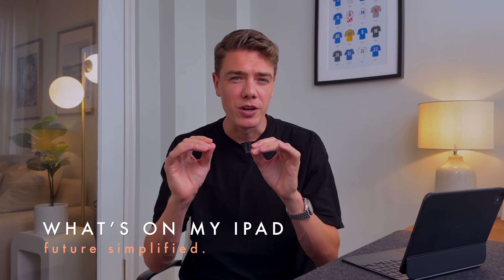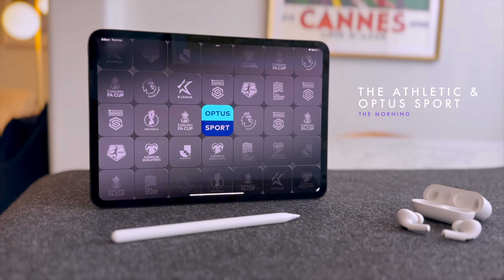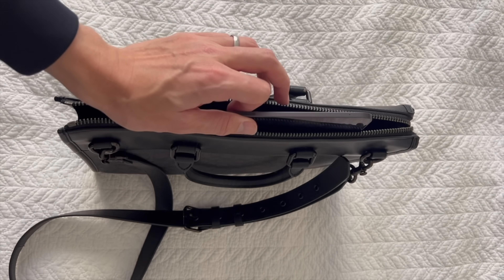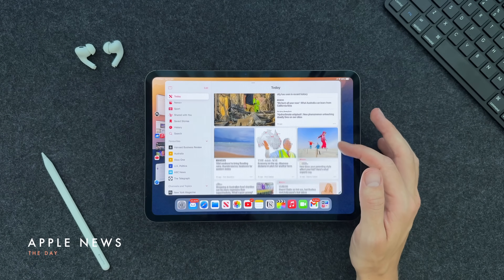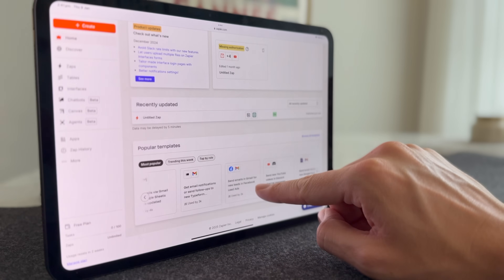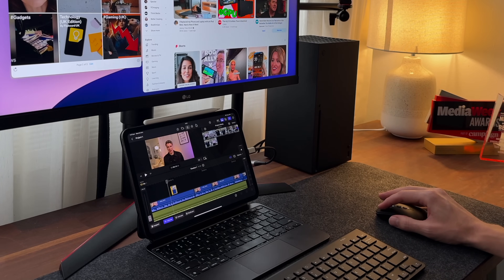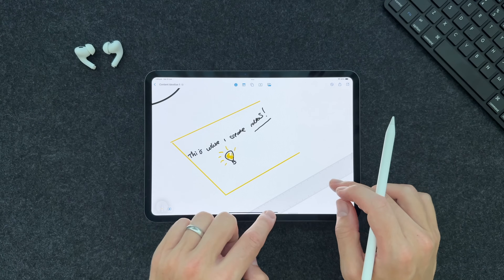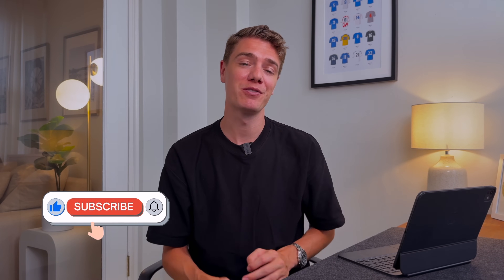The Ultimate iPad Productivity & Creative Setup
I've created the ultimate iPad app and homepage setup for 2025. With a unique layout for each part of the day, it enables me to be highly productive by glancing at custom widgets (thanks to Notion, Chat GPT, and Apple News). At the same time, it provides thinking space throughout the day with quick access to creative applications like Apple Notes, Freeform, and more. The morning, day and evening iPad home page structure, thanks to iOS18, unlocks new capabilities for the iPad Pro M4.

I also share some brand-new applications, such as Notebook LM and Zapier, that will significantly enhance your digital productivity in 2025.

If you're looking for insight about how to set up your iPad for maximum productivity and creativity, then this video has got you covered!

📲 Device information:
- Apple iPad M4 2024

Chapters:
00:00 How I setup my iPad
00:30 Morning ideas & download
02:41 Day time productivity
03:09 Notebook LM
06:24 Evening creativity